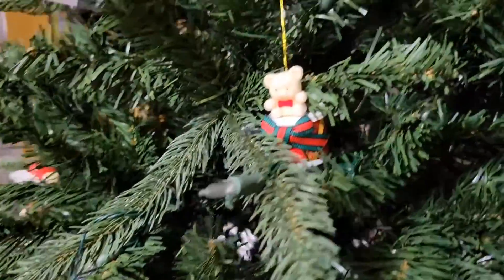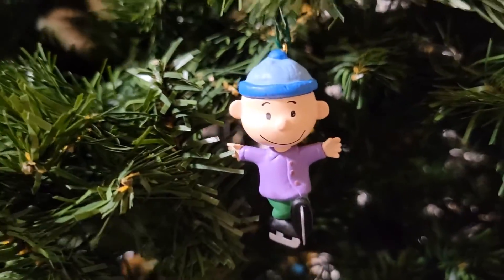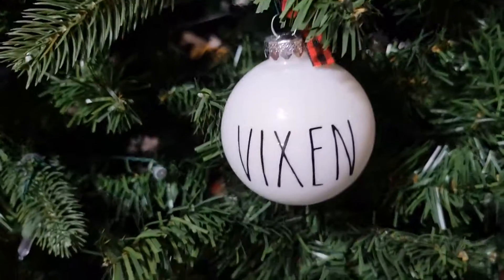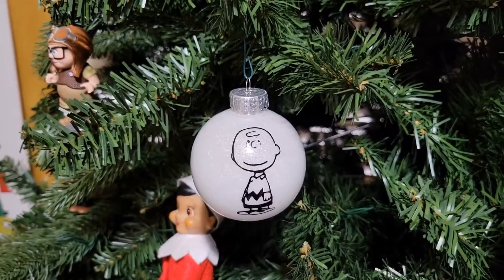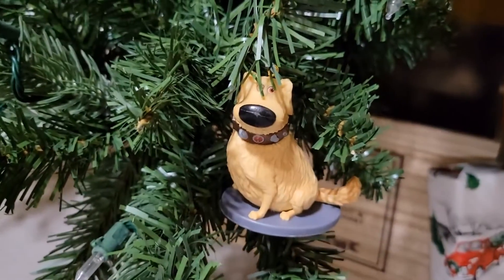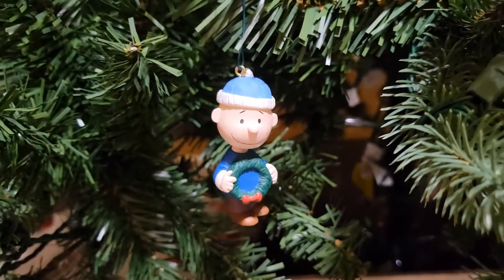Vlogmas with Tamara - Day 6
Part 1 of my Christmas Tree! Day 6 we go over the front part of the Christmas Tree ornaments!